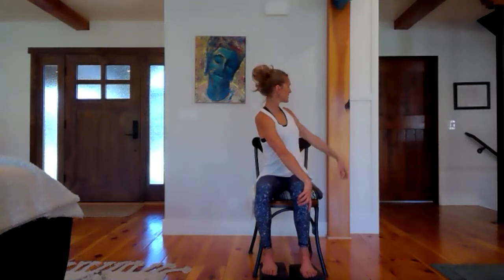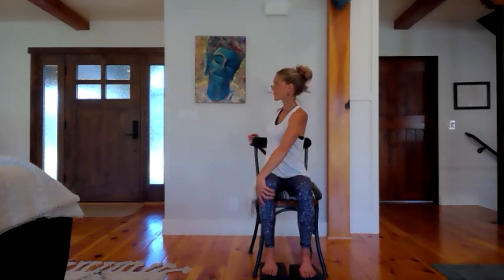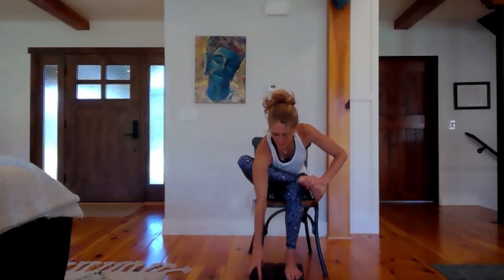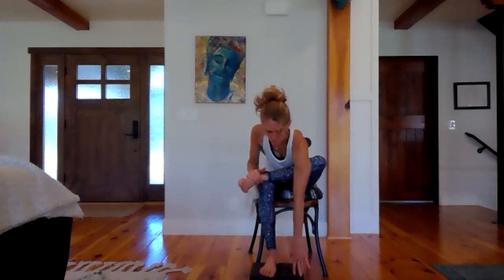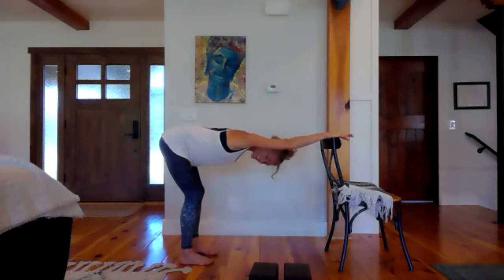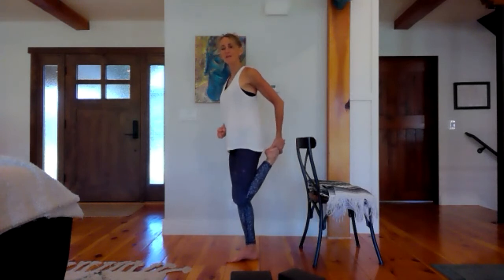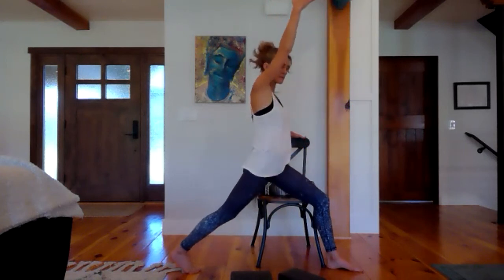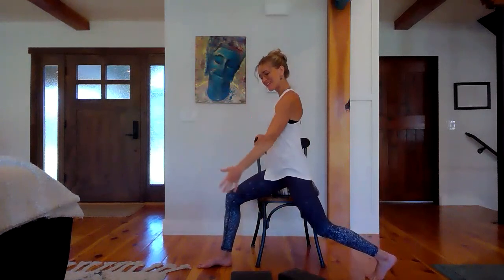Chair Yoga - Revitalize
We go over "Mulabandha" in this video.
The action of mulabandha stabalizes the low back and brings health to vital energy of the pelvic bowl.
Breath work and mindful movement too!